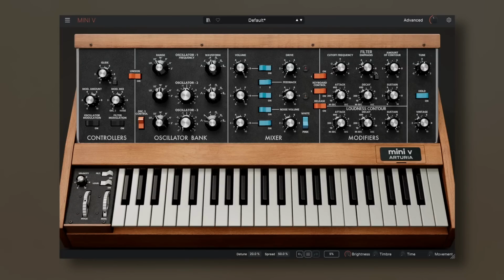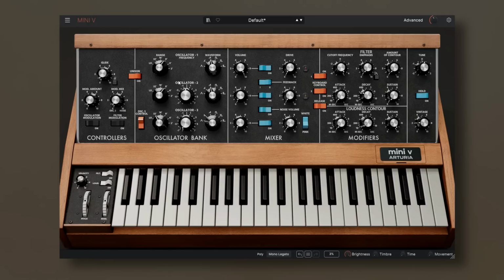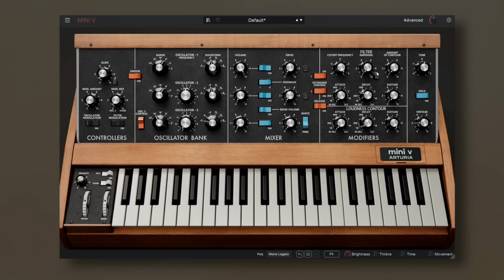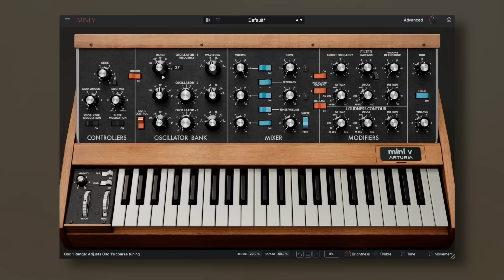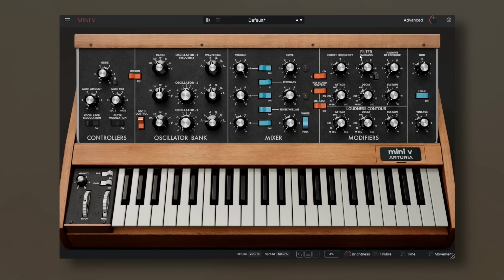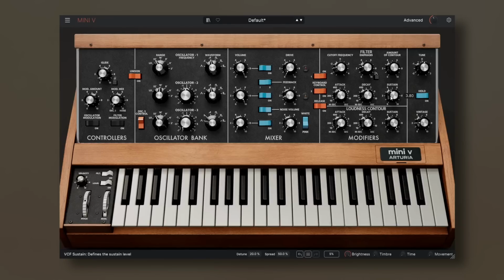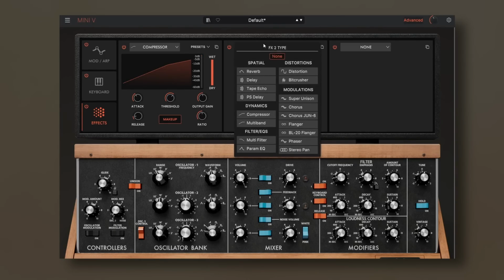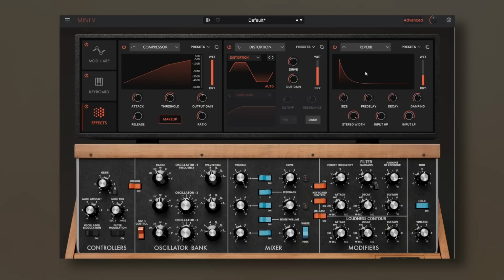Synth Basics for Beginners - Sound #10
Step by step sound design expample of beginners.
Using Arturia Pigments but can be created with almost any synth.